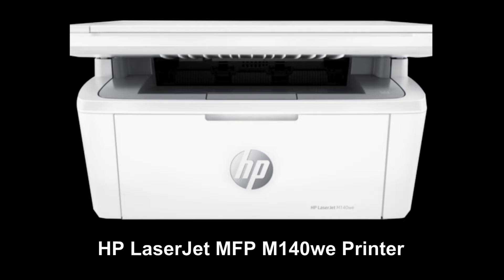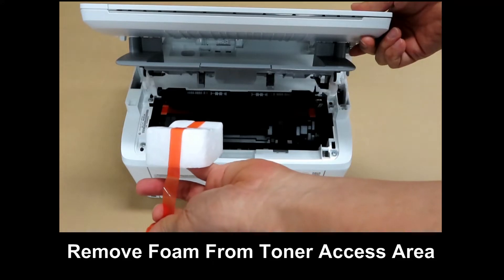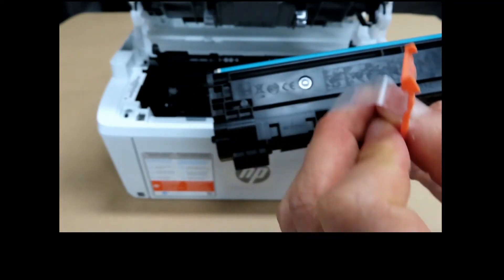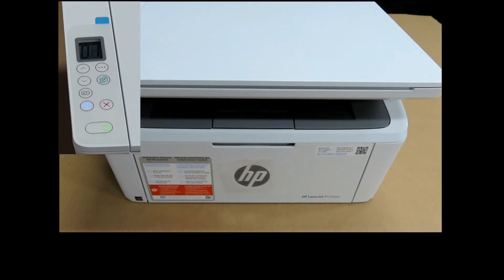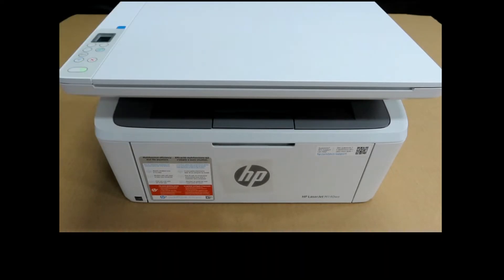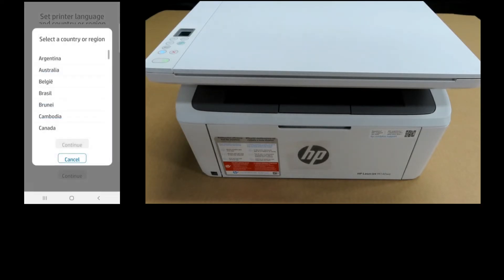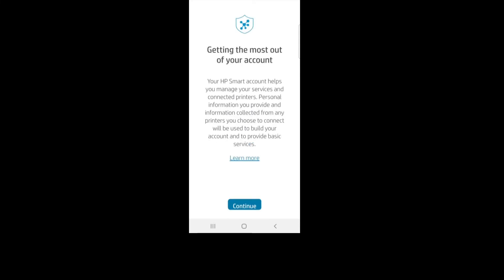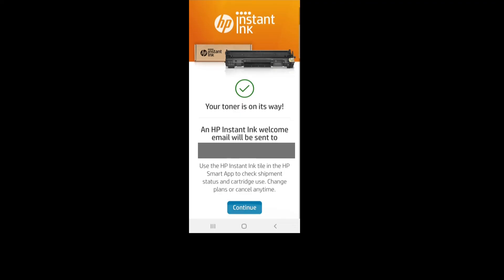HP LaserJet M140we Printer : Unbox & Setup with HP Smart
This tutorial shows how to Unbox & Setup the HP LaserJet M140we All-In-One Printer.  This is a HP+ printer and you can enroll in Instant Ink to enjoy the benefits of HP+!

It features Print, Copy & Scan. This model comes with HP+ benefits.

Jump to Topics:

1. Unbox & Power Up @ time 0:35
2. Setup With HP Smart @ time 4:40

If this has been of great help and you would like to bless the content creator, a small token of appreciation can be given: